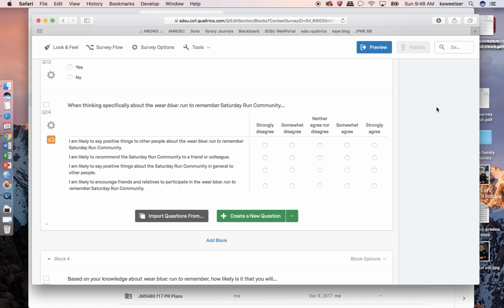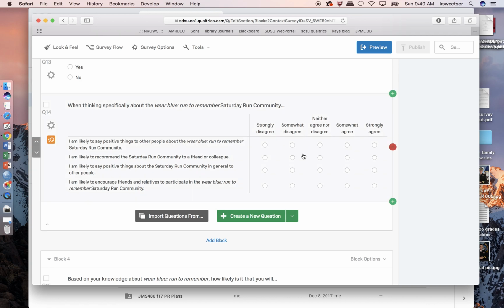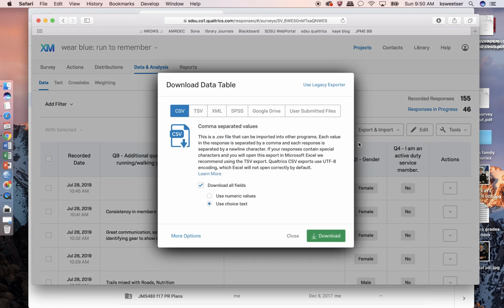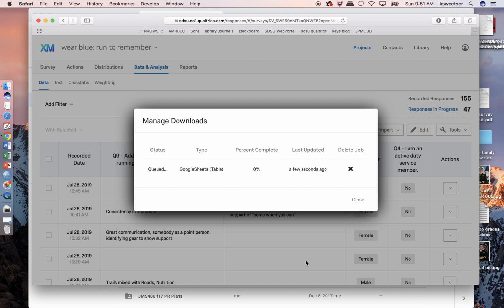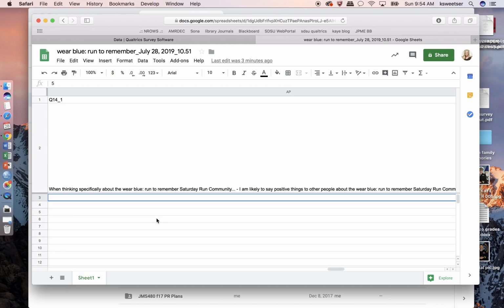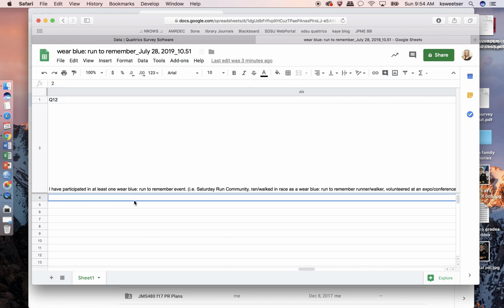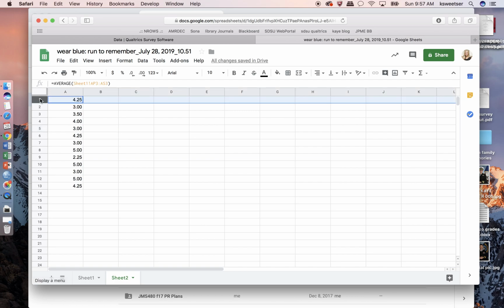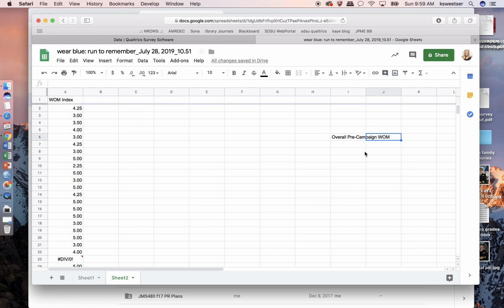How to Create Summative Scales from Survey Data in Google Sheets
This video from Dr. Kaye Sweetser, APR+M, Fellow PRSA at San Diego State University walks through exporting a practitioner focused survey from Qualtircs. The survey used a 4-item scale (5-point range from SD to SA) to measure a larger, abstract concept. The video shows you how to create a summative scale for that concept (an average across all variables for each individual respondent) using Google Sheets.